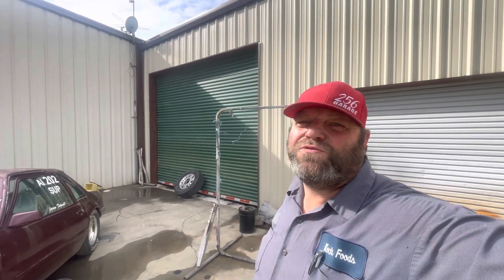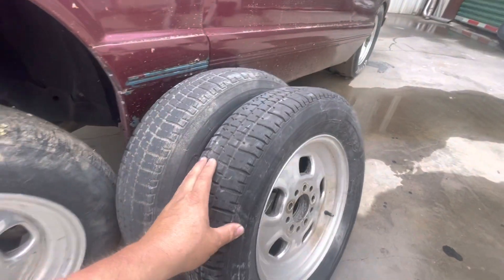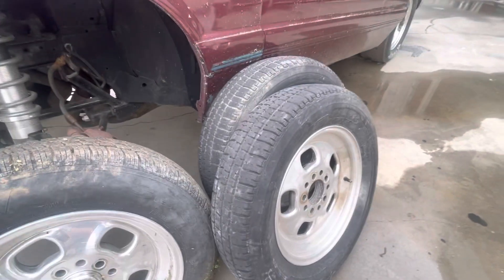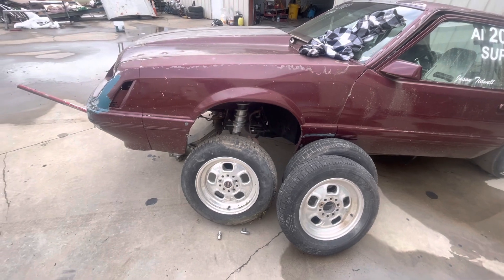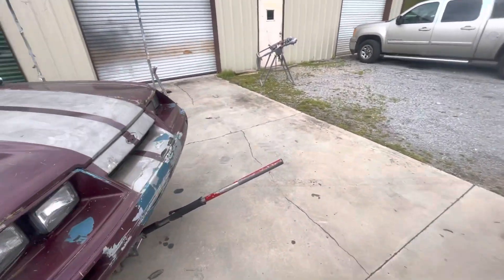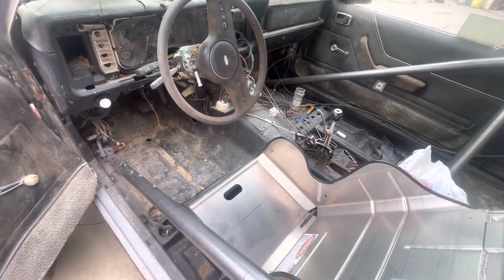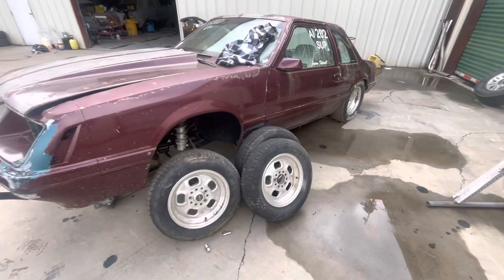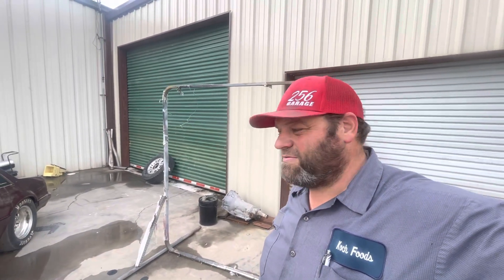It’s only money….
Same but different. Doing some wheel swapping on the Foxbody for just a little better look…